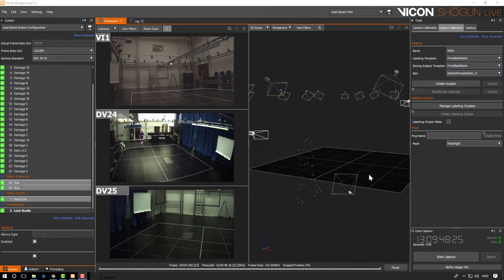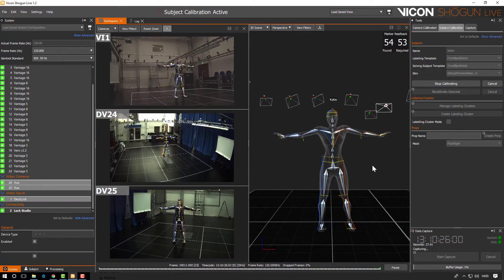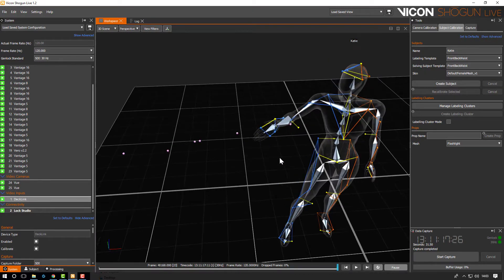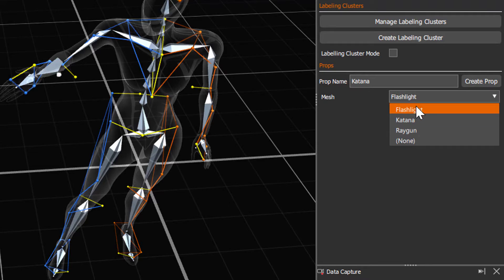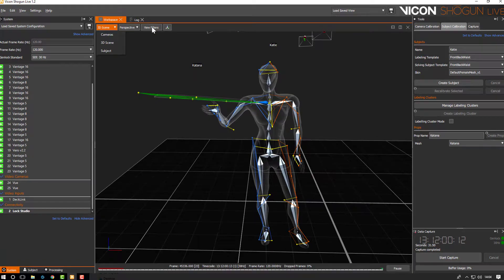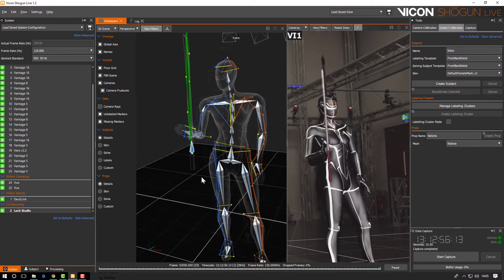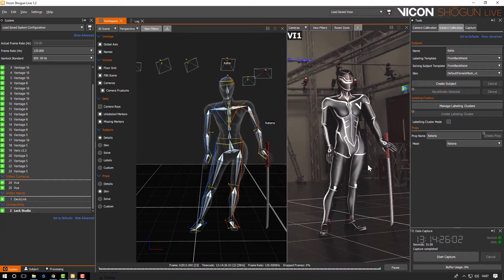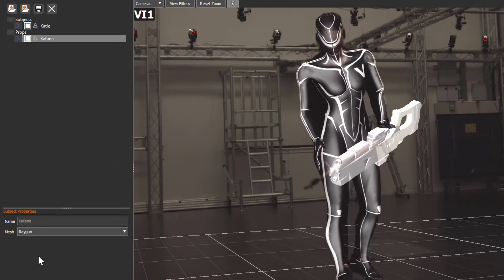Shogun Live Prop Manipulation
This video shows the new prop workflow with support for meshes and the ability to modify the position using the new manipulator. It also shows the new 3D overlay using an SDI video camera.